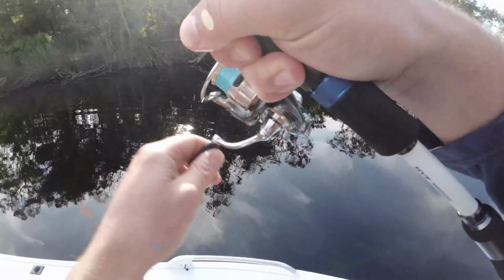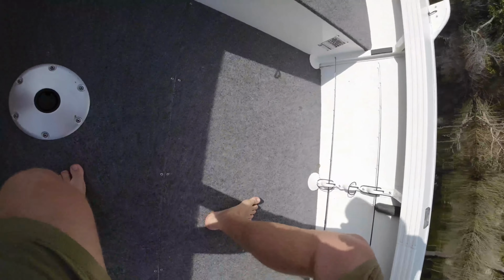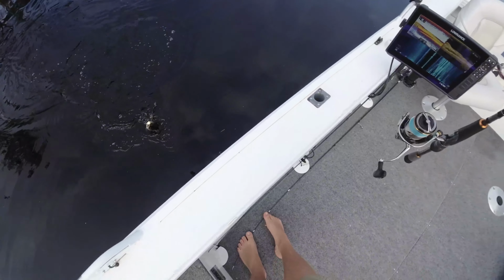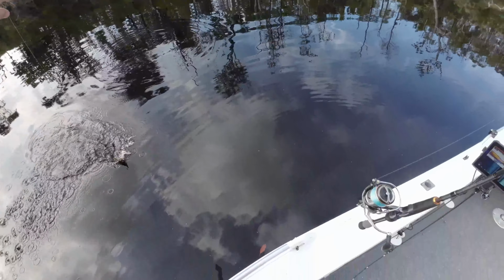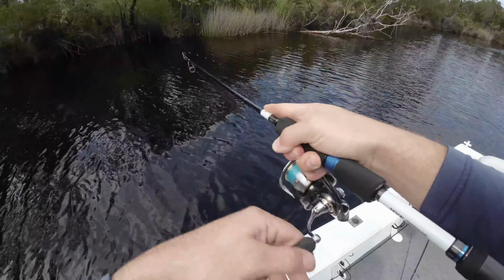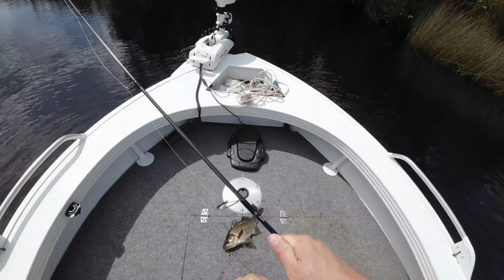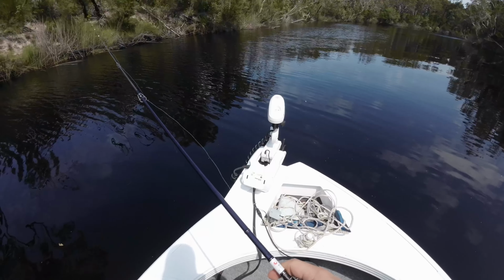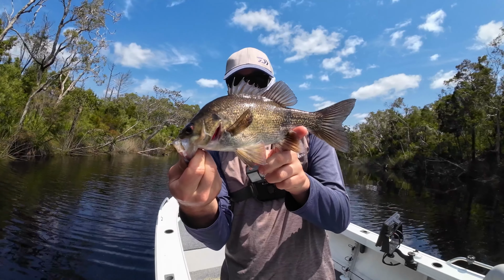Fishing The Noosa Everglades - Wild Australian Bass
In this video, I venture up to the Noosa Everglades in search of some Australian bass. It didn’t take long for me to catch a couple, with a total of seven bass landed during the half-day session. I hope you enjoy the video!

- Tags